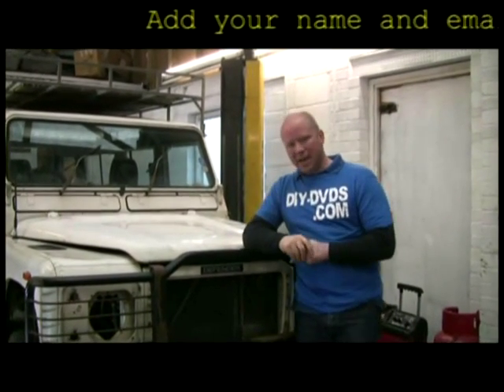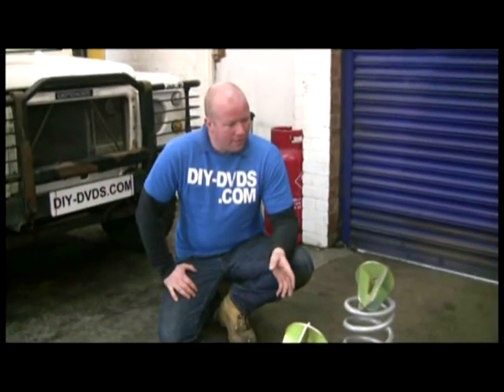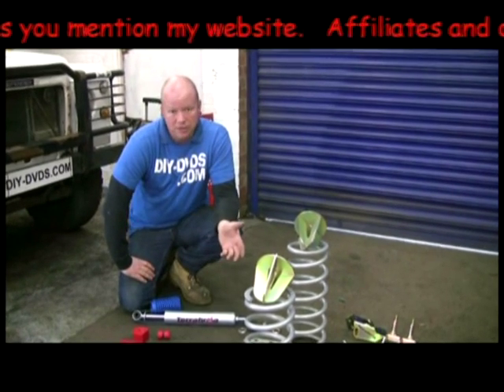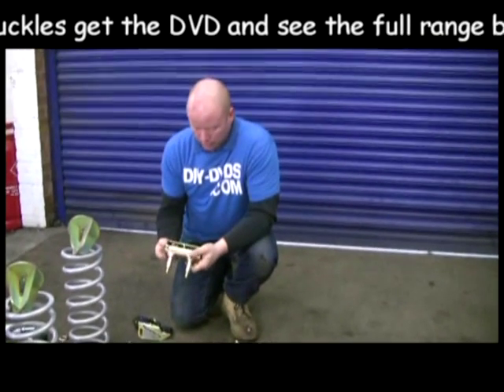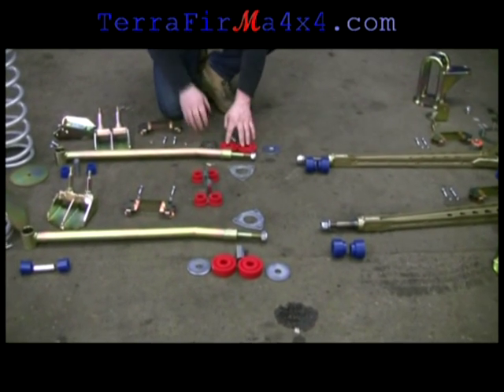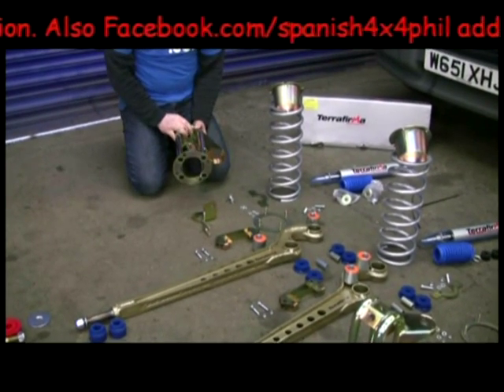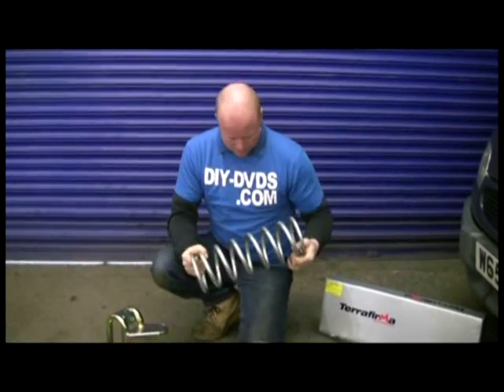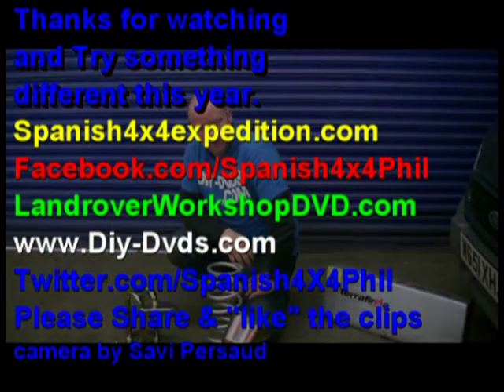SUSPENSION WORKSHOP MANUAL PART1 Landrover Defender 110 90 Discovery Range Rover Classic PART1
PART 1 taken from our coil spring landrover dvd which is basically the same fitted to Landrover Discoveries Defenders 110 90 Range rover classic all variations 2.5d 2.5td 200tdi 300tdi 3.5v8 3.9v8 . In the DVD on Landroverworkshopdvd.com which is about 2 hours in length we cover everything from removing those rusty old spring and shock mounts with a time saving tricks and techniques to aid you aid you in the fitting of your suspension upgrade or repair.